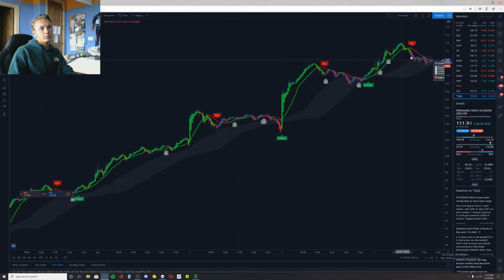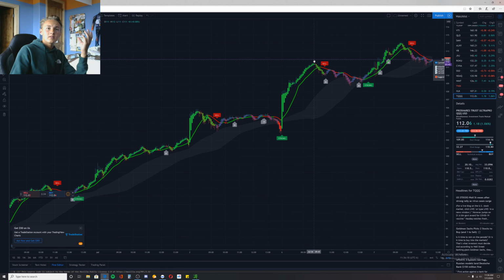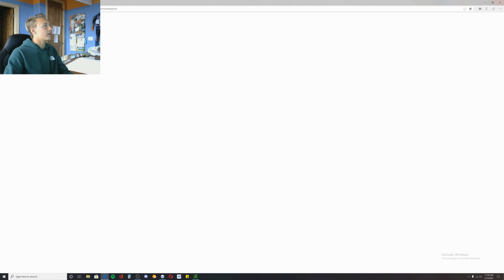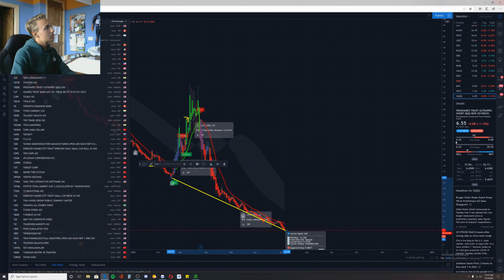WHY I Think That The MARKET and TQQQ Are Going To GO DOWN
SMASH IT

SMASH IT